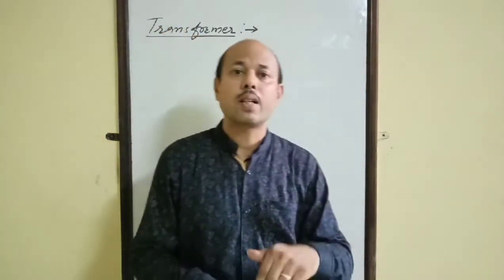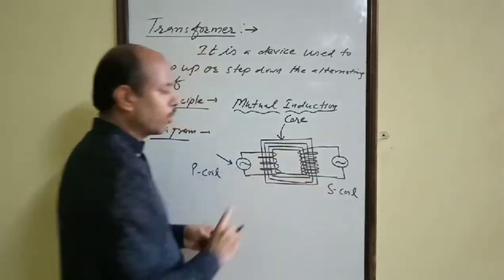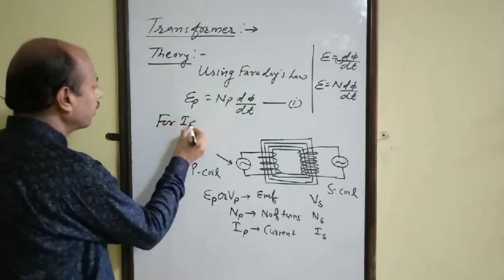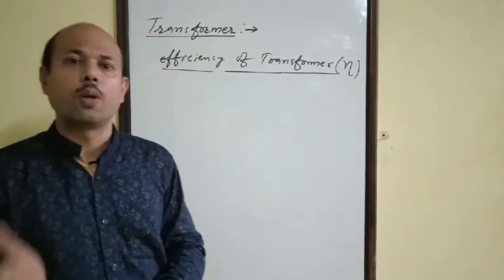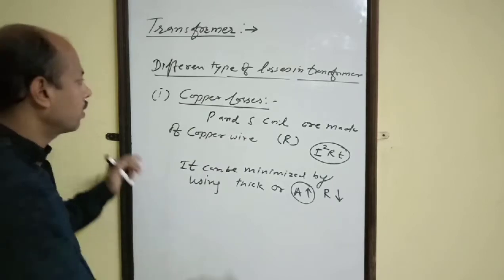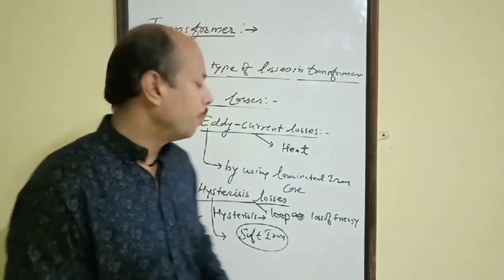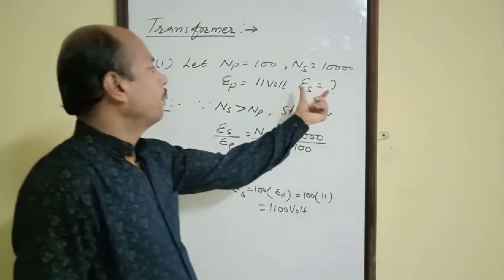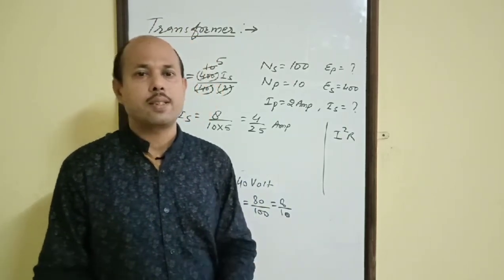Alternating Currents(Class 08)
Transformer
1)Basic introduction
2)Principle
3)Diagram
4)Relation between emf and number of turns
5)Efficiency  of Transformer
6)Factors responsible for loss of energy in a transformer
7)Questions related to topic